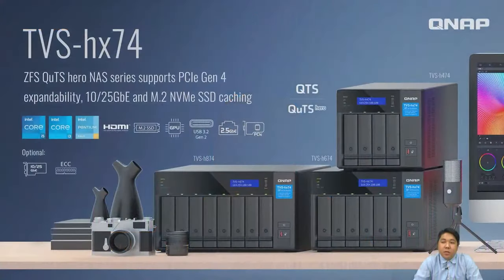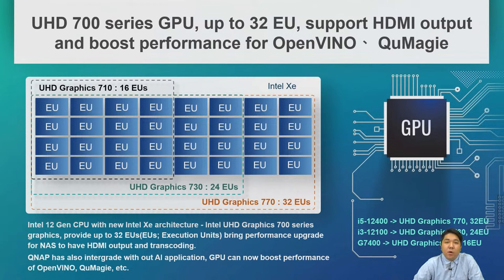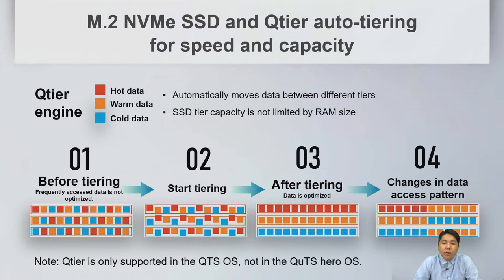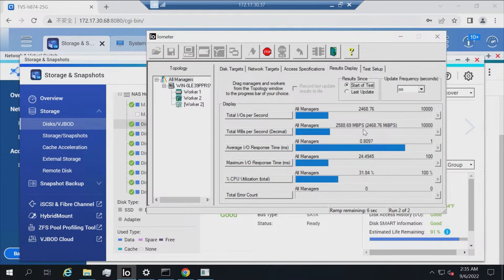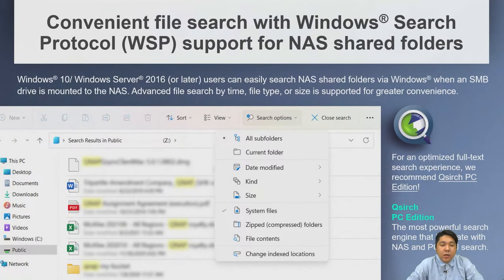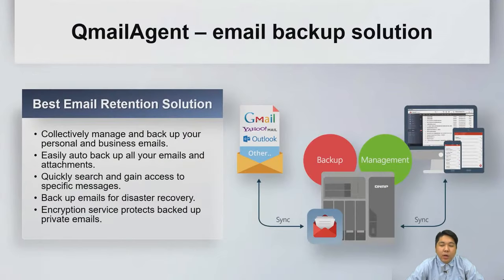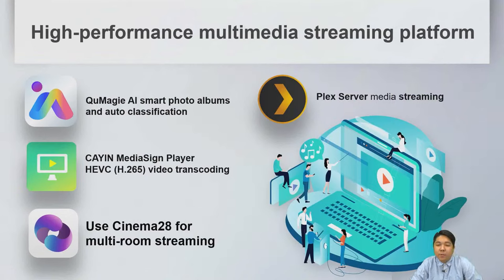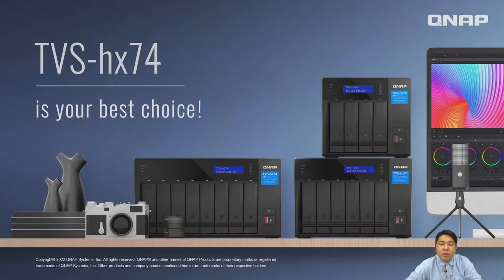TVS-hx74: ZFS QuTS hero NAS series supports PCIe Gen 4 expandability, 10/25GbE, M.2 NVMe SSD caching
With an I Intel® Core™ / Pentium™ Processor to support the ZFS-based QuTS hero operating system, the TVS-hx74 SMB NAS ensures data integrity and supports block-level inline data deduplication and compression, near-limitless snapshots, real-time SnapSync, and SSD optimization. Whether for mission-critical file servers, virtualization servers, collaborative video editing, or efficient data backup and recovery applications, the TVS-hx74 delivers an ideal NAS solution. The high-performance TVS-hx74 provides PCIe Gen 4 (up to twice the transmission speed of Gen 3) expandability, M.2 NVMe SSD caching, and 2.5GbE connectivity for high-speed virtualization network environments.